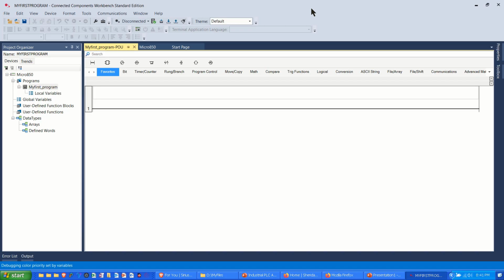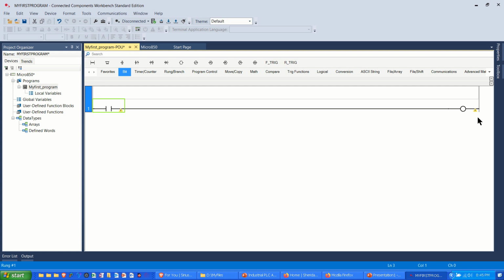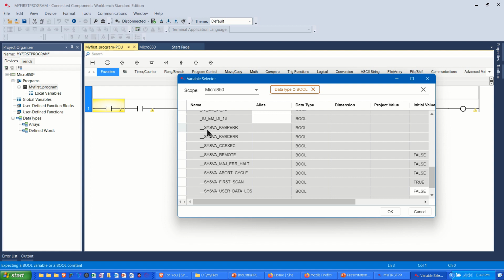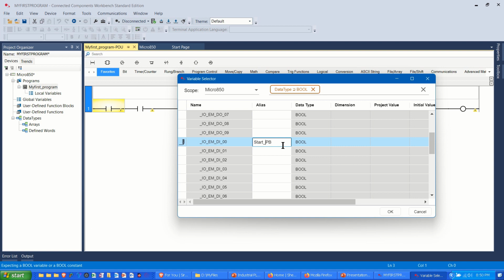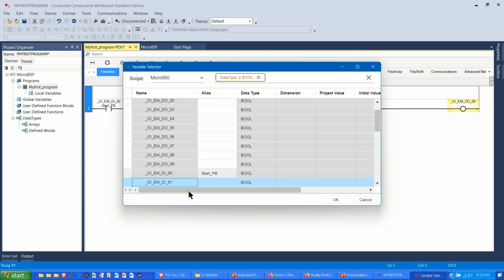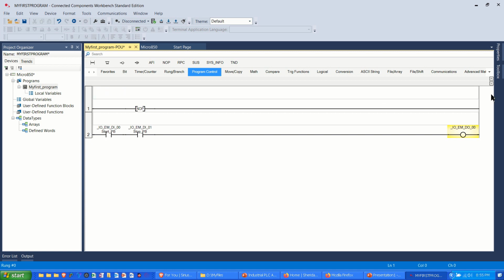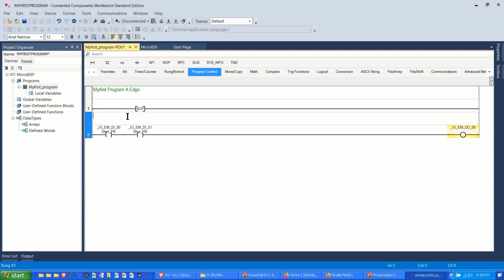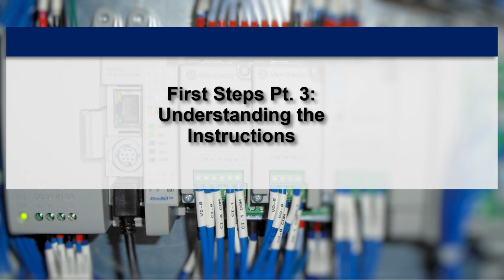First Steps - Part 2: Creating Ladder Logic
Quick step by step procedure to create a new CCWB project